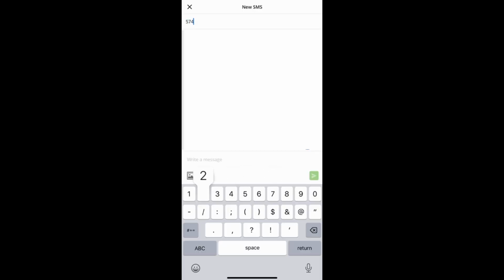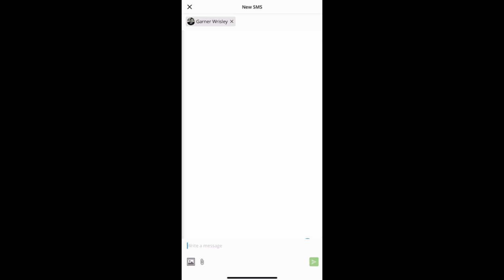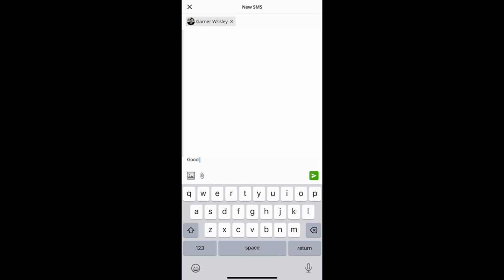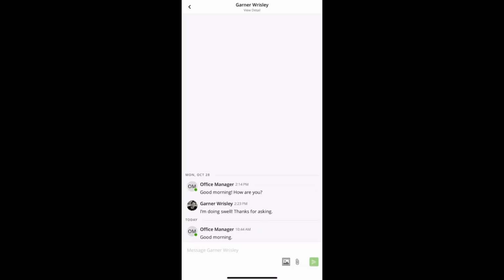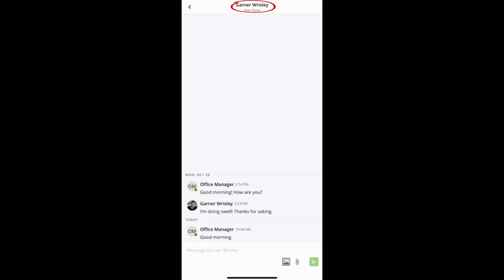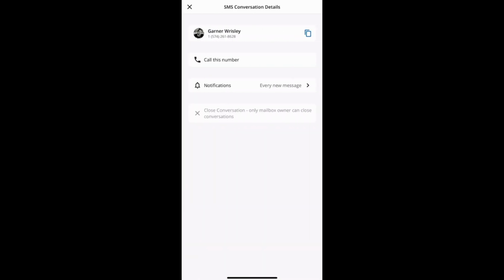ConnectUC Mobile App SMS Training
In this video we will show you how to use the SMS texting feature in the ConnectUC mobile app.